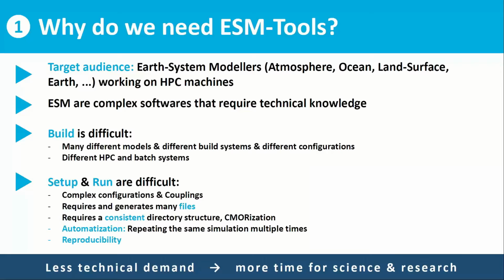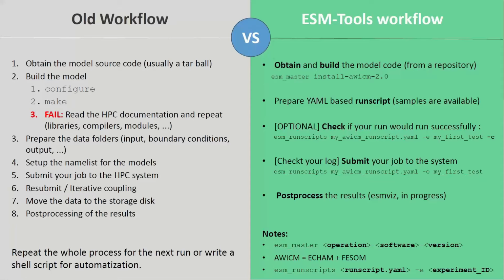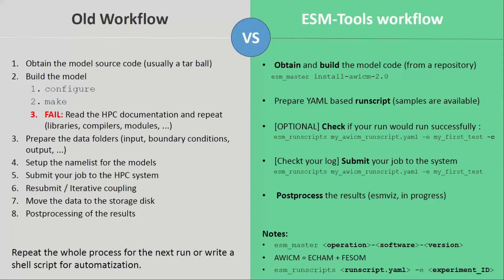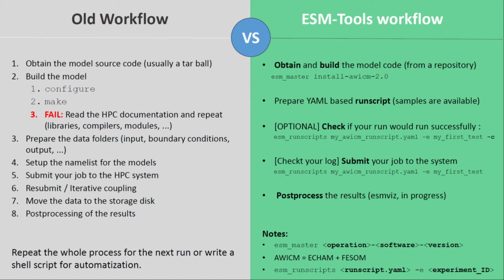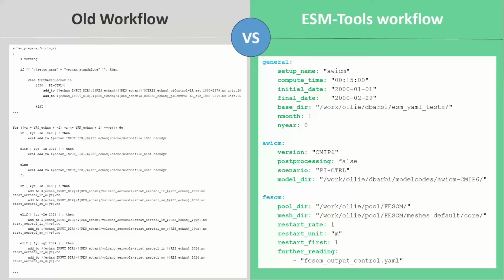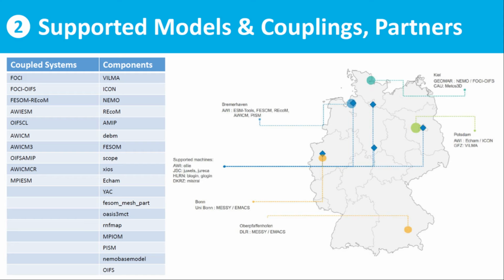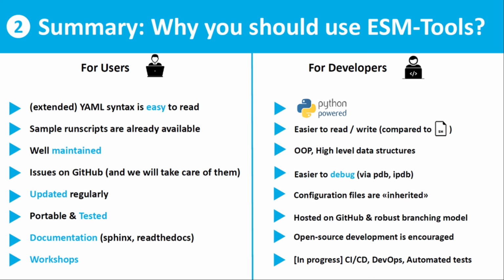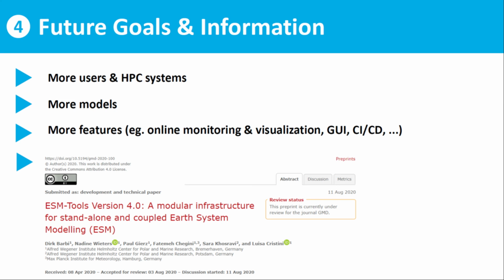CW2020 S8V1 - ESM-Tools - A tool for Earth System Modelling - Deniz Ural